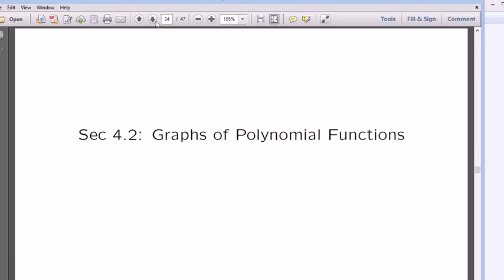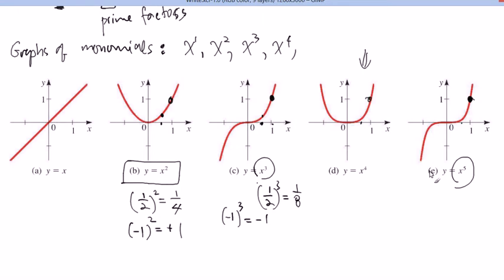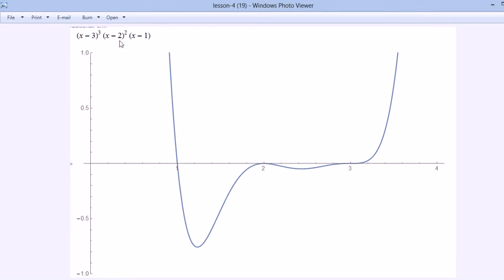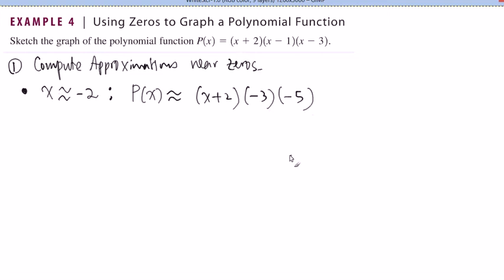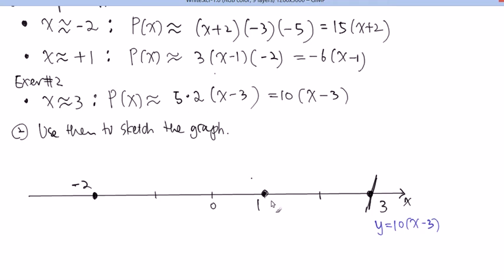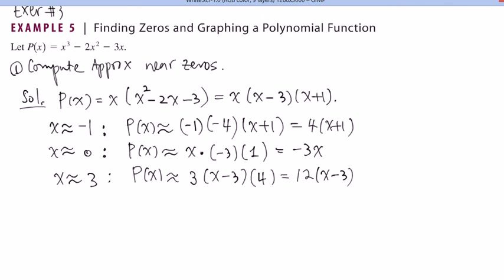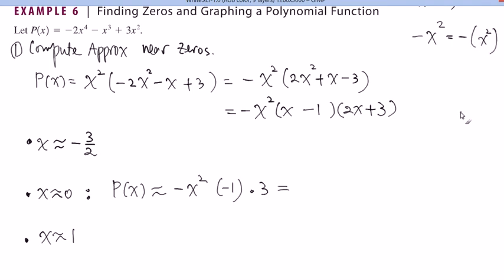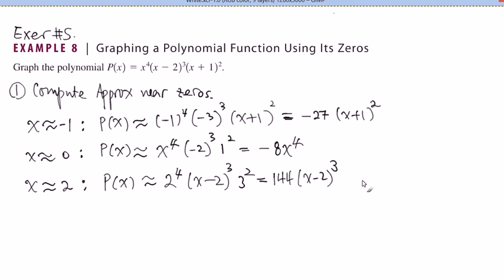Graphs of Polynomials Near Zeros